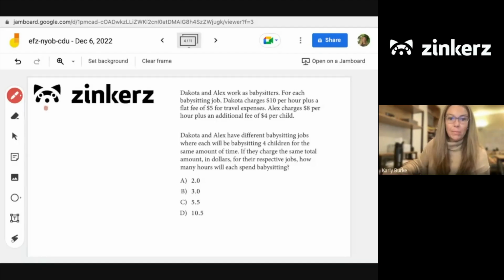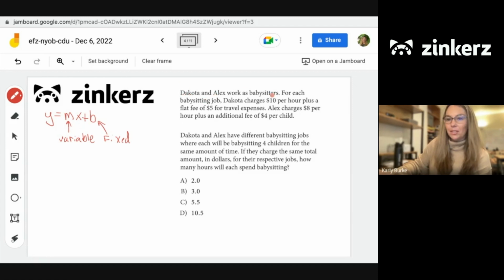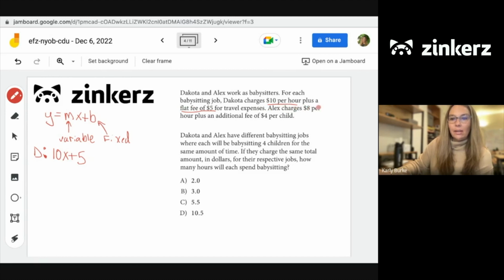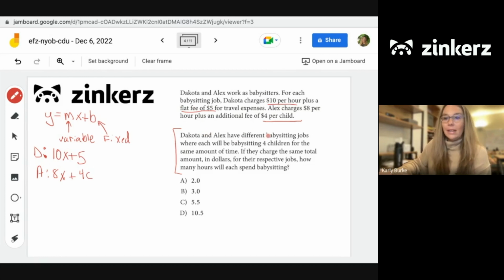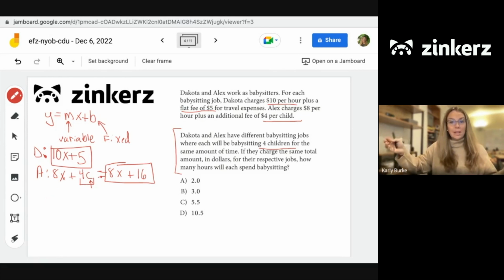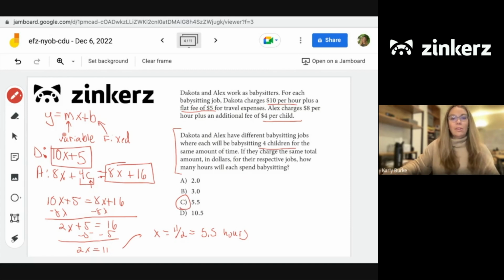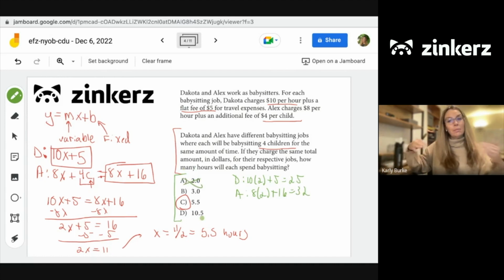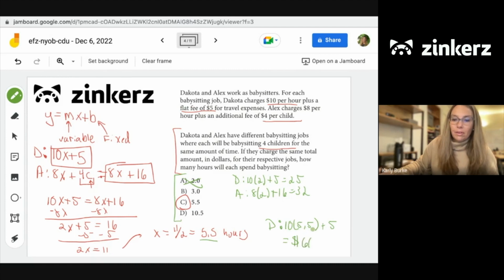SAT® Math Hacks: Walkthroughs, Tips, and Tricks to Conquer the Math Section! 03/01/2023